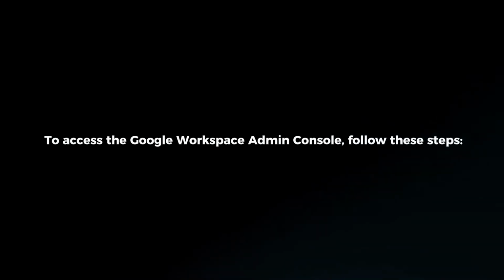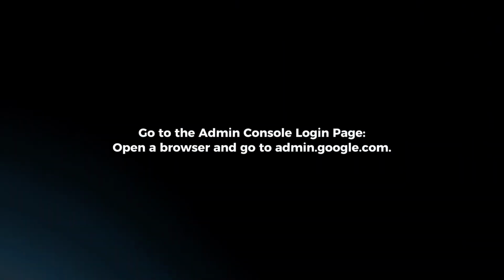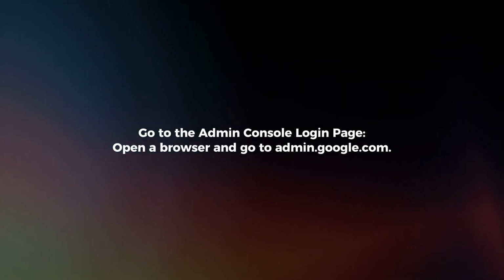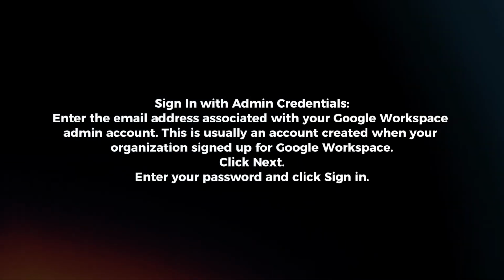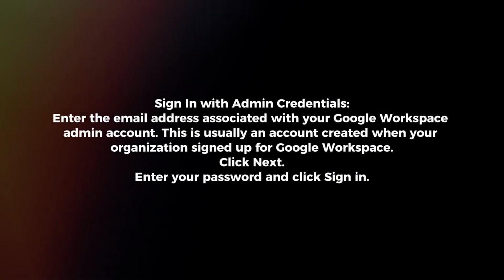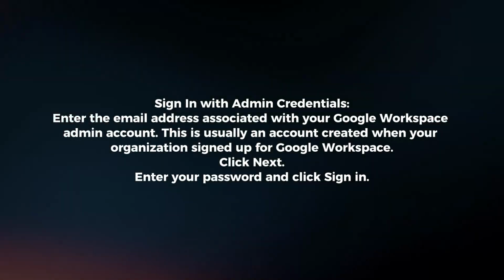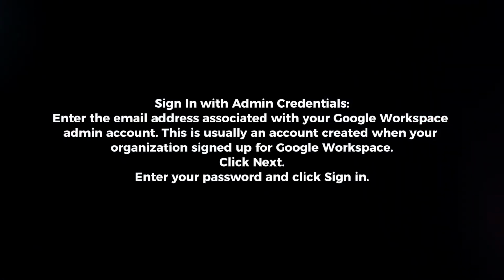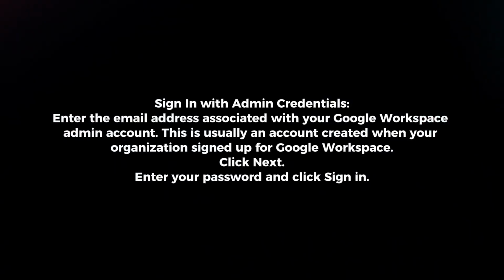How To Access Google Workspace Admin Console (2025)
In this video I will explain How You Can Access Google Workspace Admin Console In 2025.